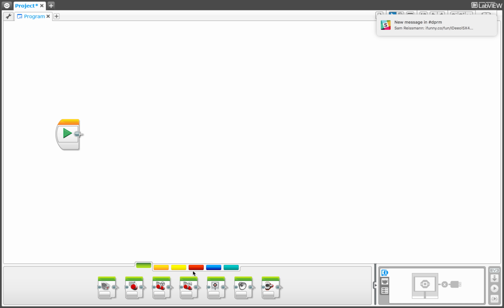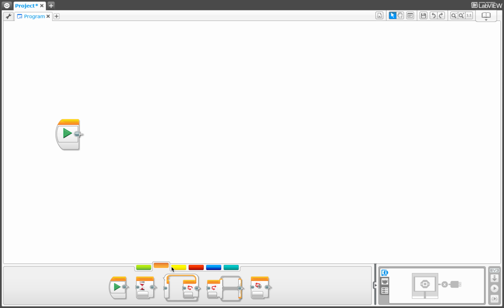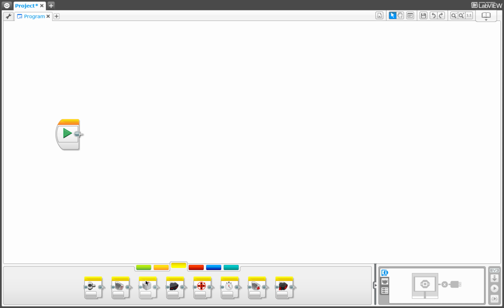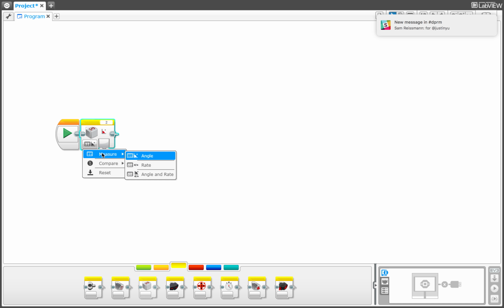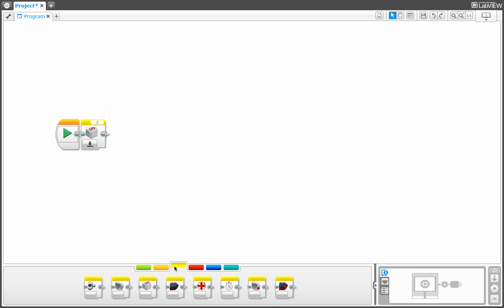Sensor series Gyro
Introduction to the Mind storms Gyro.